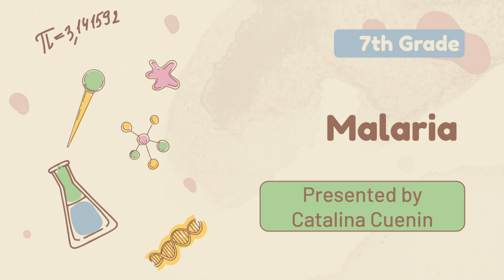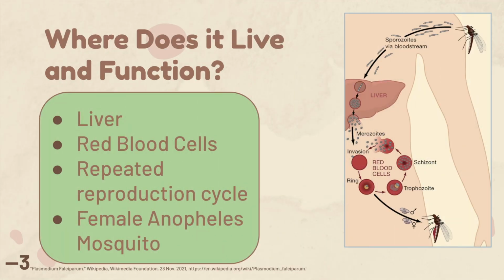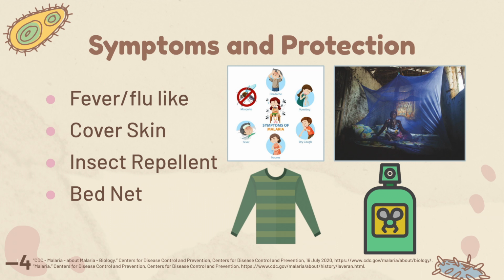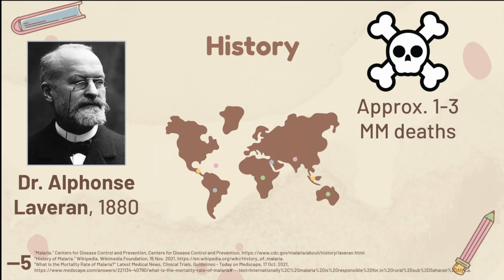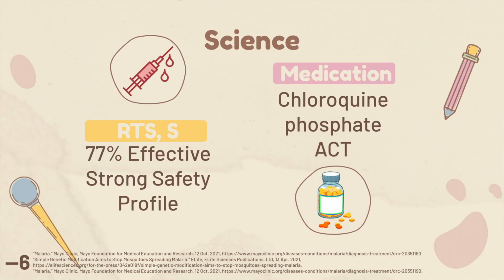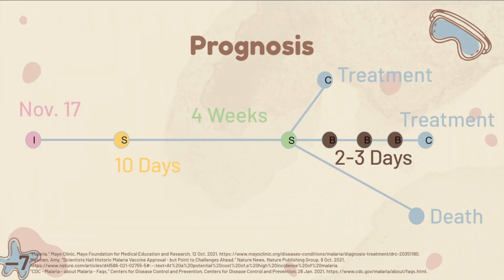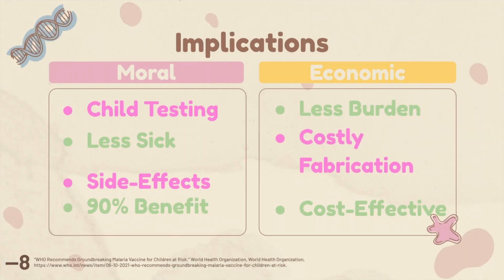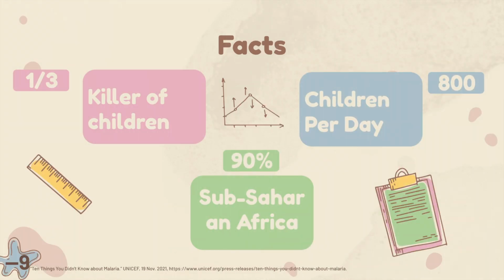Malaria Science Final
This is a video that is about Malaria. It covers multiple aspects like how science has been applied, the symptoms and protection, the history, the moral and economical implications of the RTS, S vaccine and much more. Its purpose is to educate people on the importance of this disease and help them better understand what is happening in the world around them.